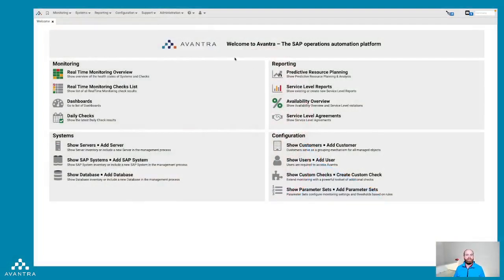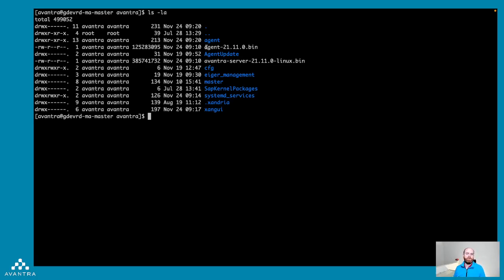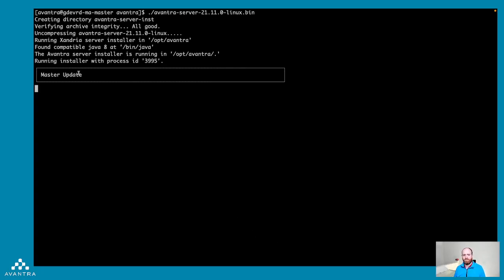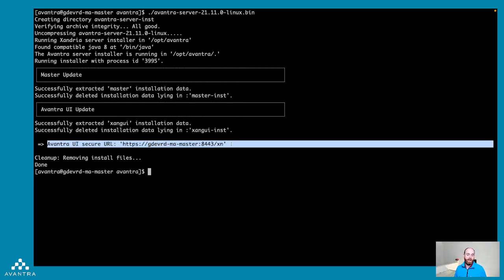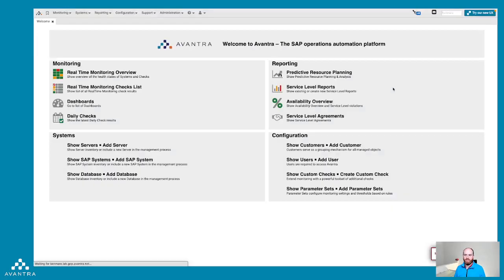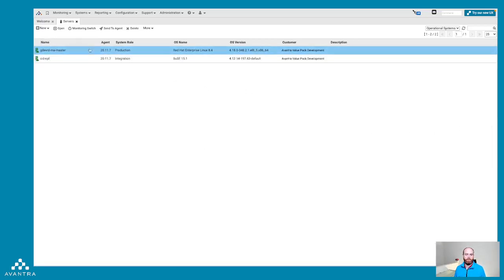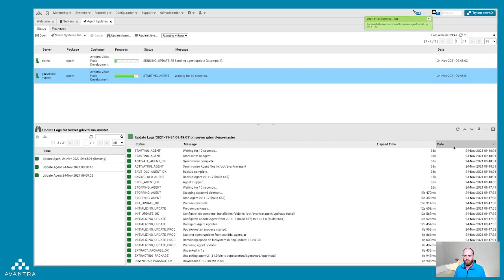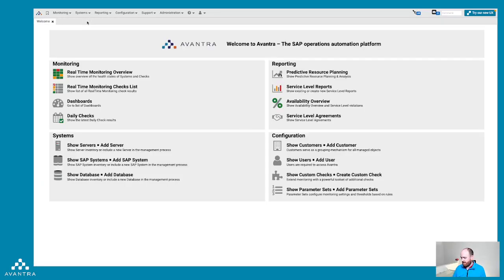Upgrading to Avantra 21.11 (linux server and agents)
In this video, we showcase how to perform an in-place upgrade of your Avantra system to 21.11 on Linux as well as how to push out agent updates.